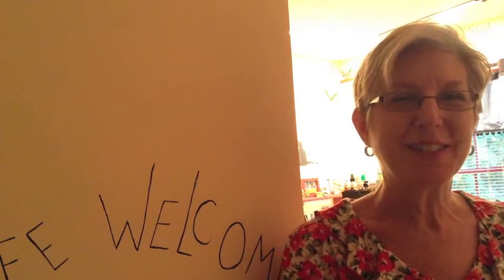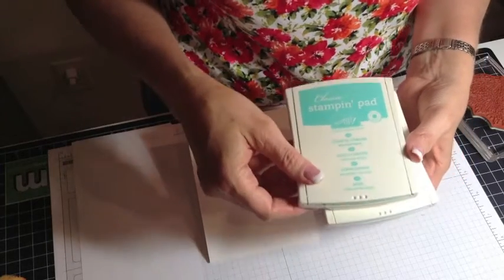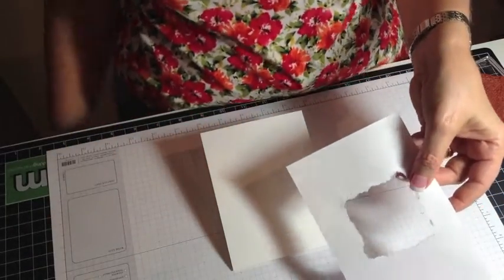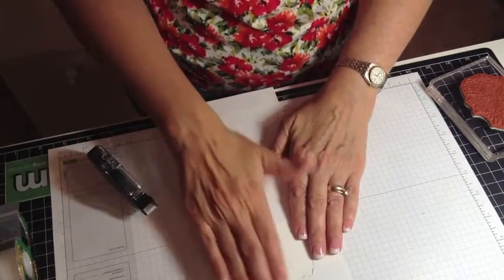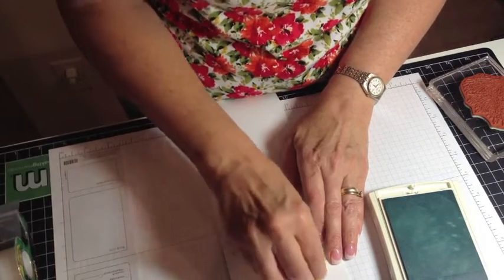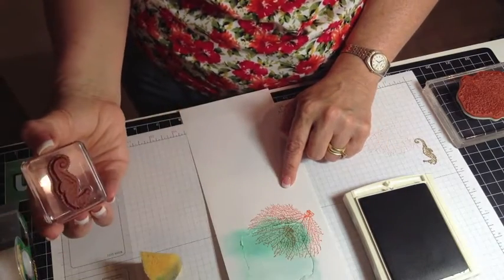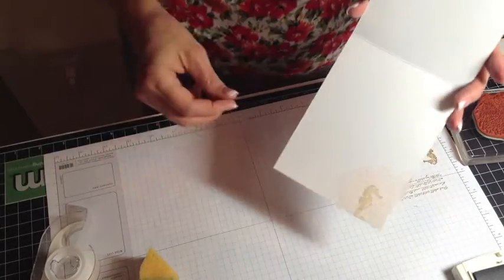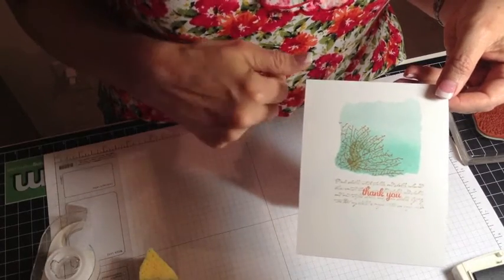Masking with Copy Paper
Using copy paper to make a mask.